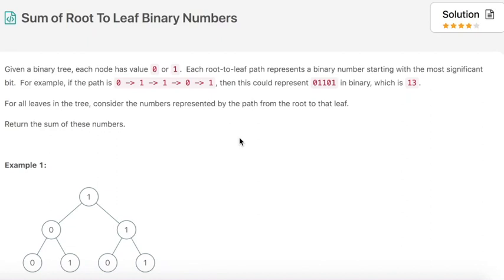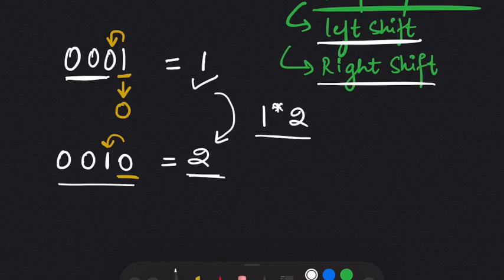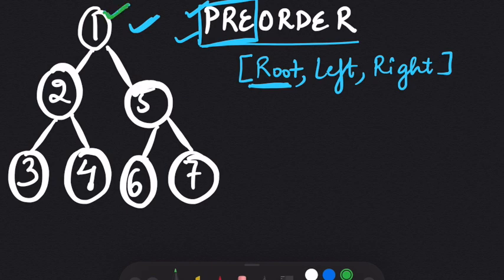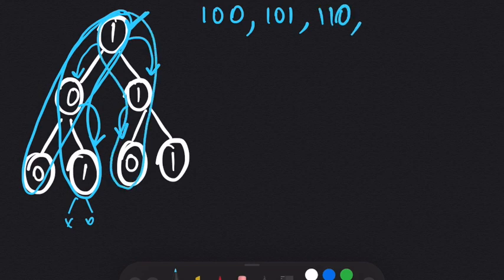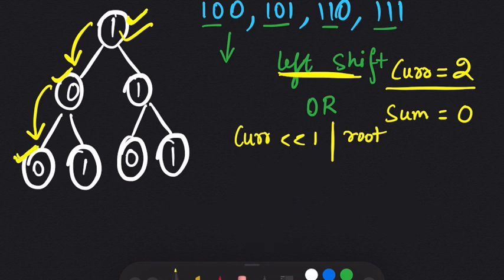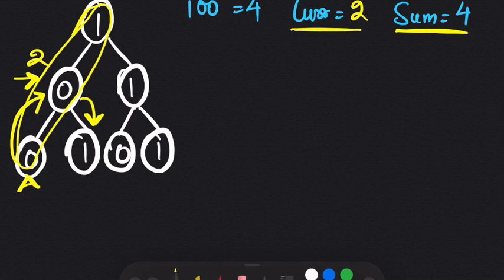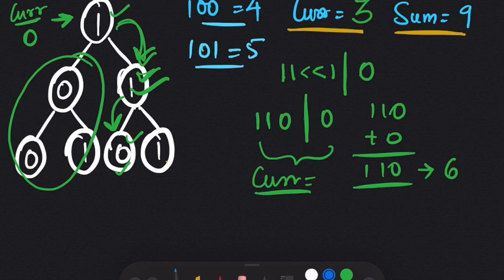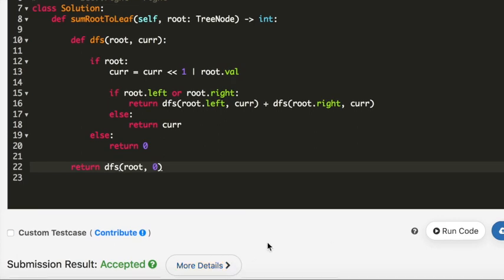sum of root to leaf binary numbers | September leetcode challenge | leetcode python | leetcode 1022